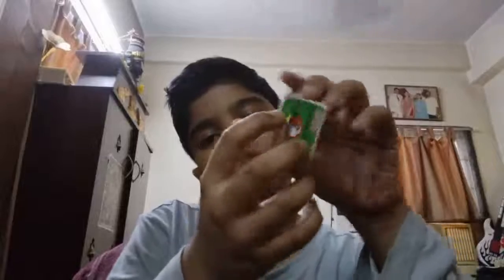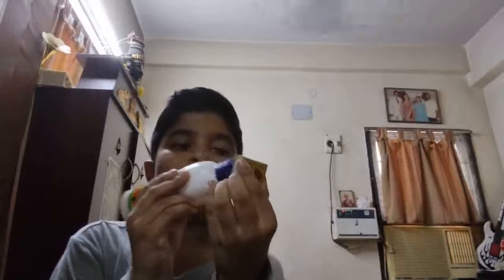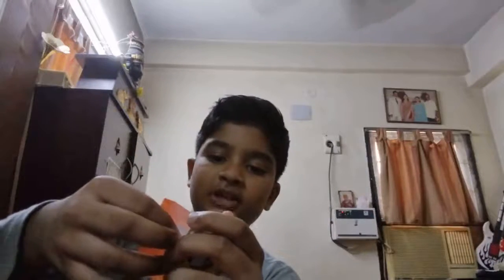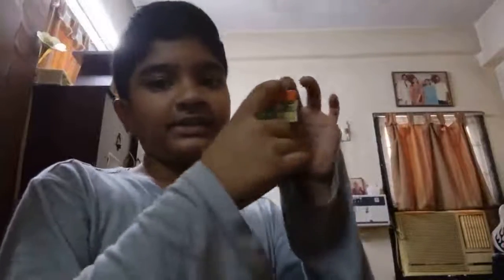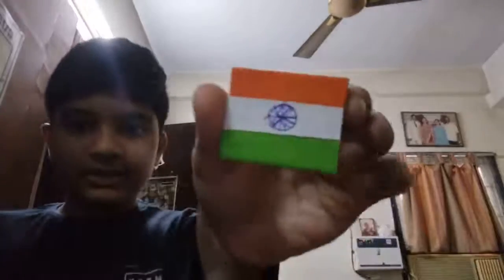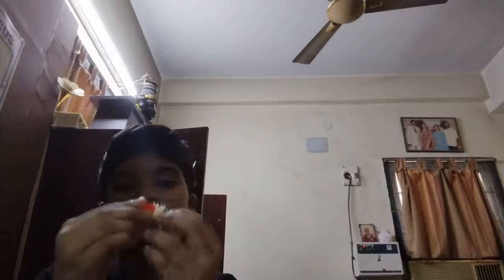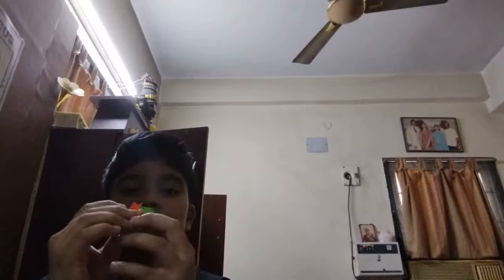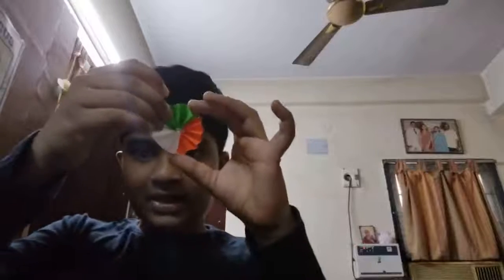How to make a craft for independence day 🇮🇳